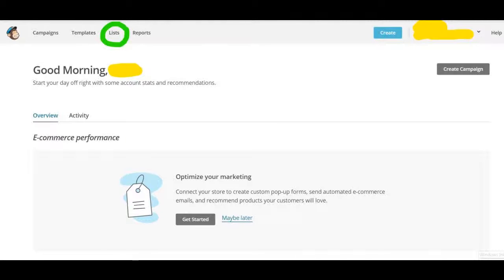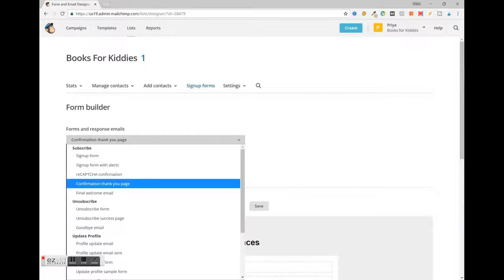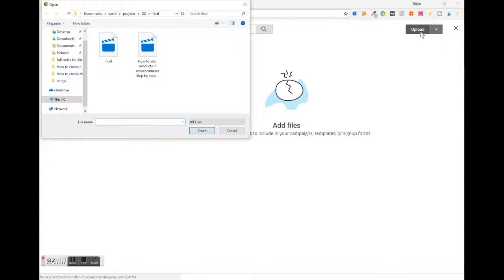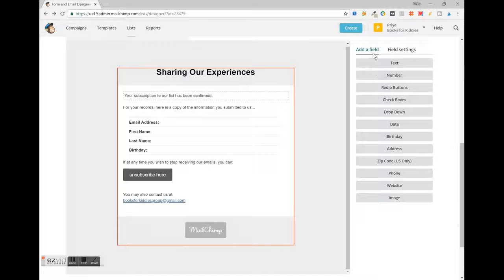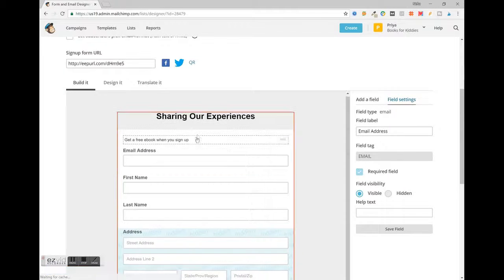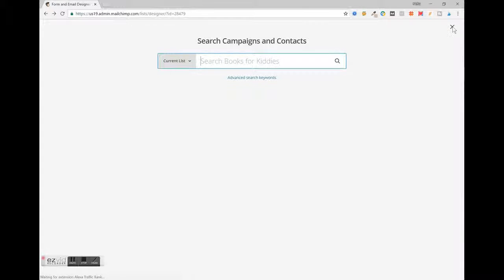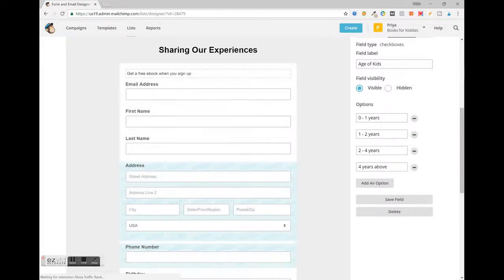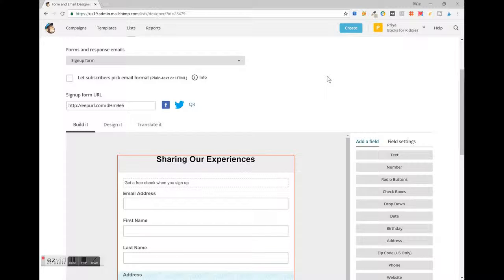How to create Sign up form on Mailchimp Mailchimp basics for bloggers